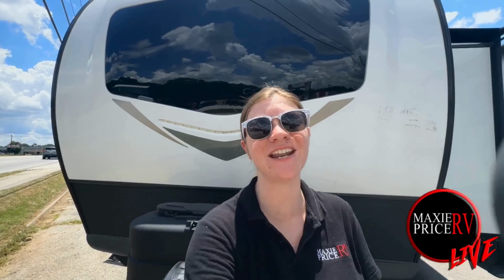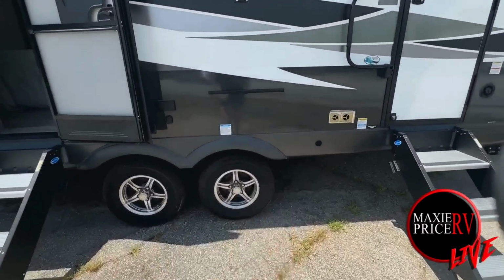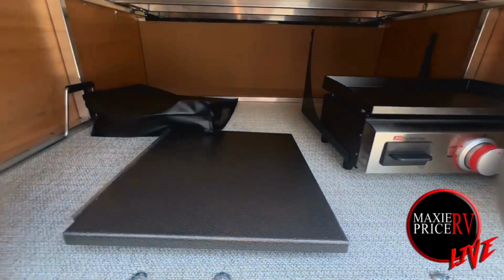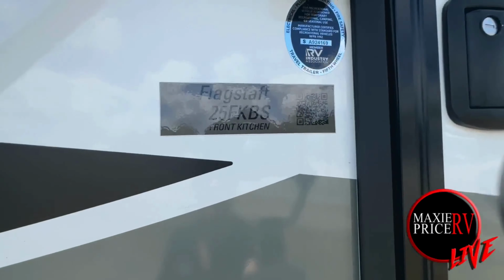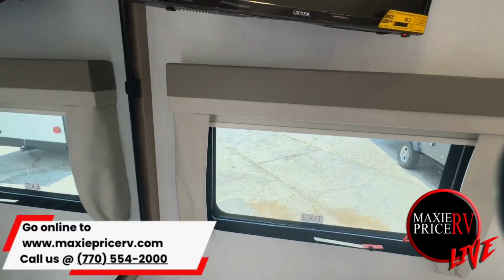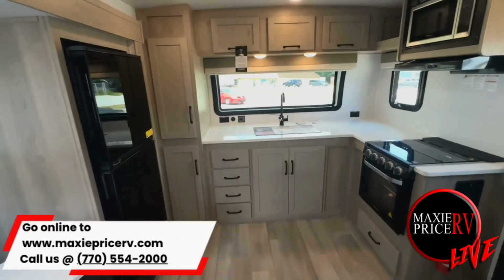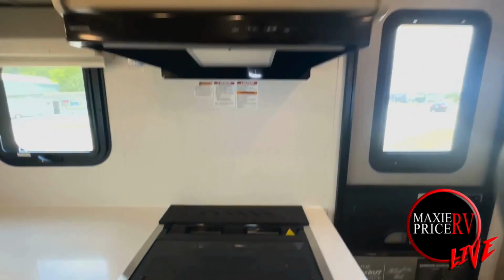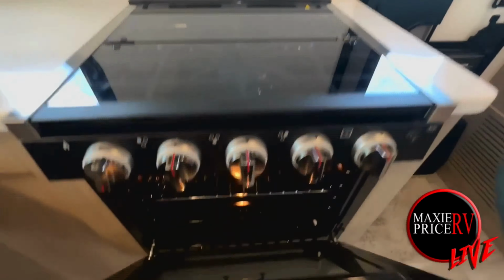2024 Forest River RV Flagstaff Micro Lite 25FKBS Walk Through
This little baby is PACKING!
2024 Forest River Flagstaff Micro Lite travel trailer 25FKBS highlights:

Dual Entry
Private Bedroom
Fireplace
Walk-Through Bath
Exterior Storage
Outdoor Griddle

Come see us TODAY at Maxie Price RV in Loganville Georgia! NOW OPEN Saturdays from 9a-6p and Sundays from 12p-5p!